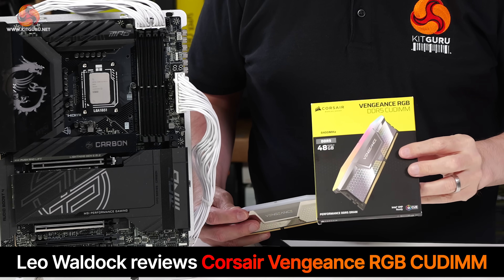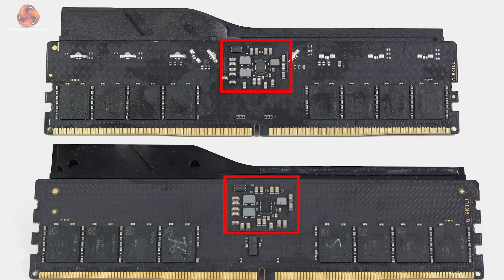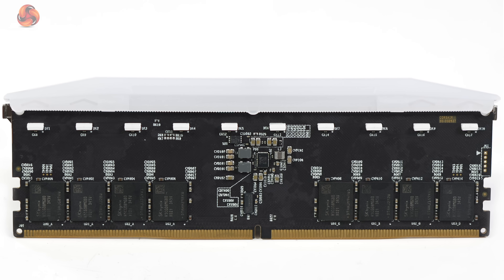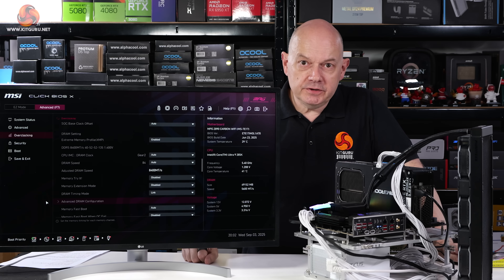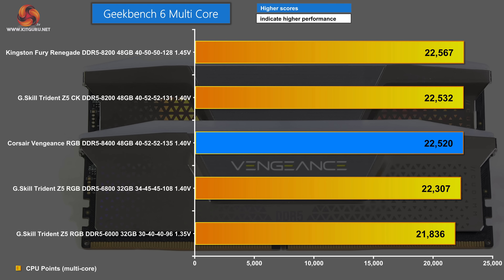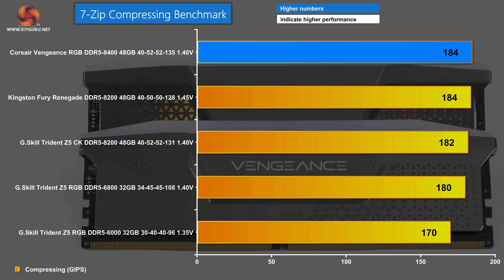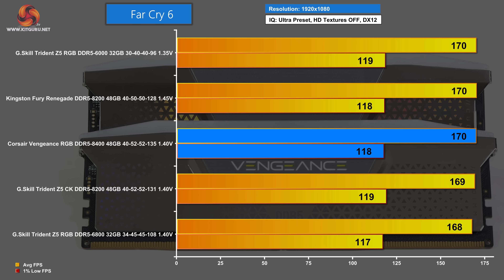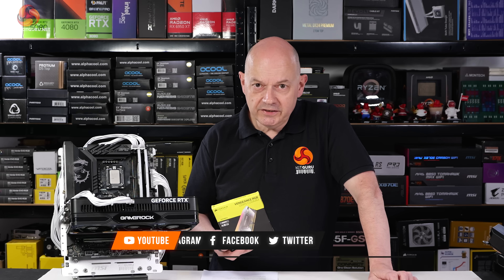Corsair Vengeance RGB: DDR5-8400 CUDIMMs for Arrow Lake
Today we are reviewing a kit of Corsair Vengeance RGB 48GB DDR5-8400 CUDIMM memory, and there is no denying that is quite a mouthful. The magic part of the name is the enormous clock speed of 8400MT/sec and the explanation is that these are CUDIMMs or Clocked Unbuffered Dual Inline Memory Modules, which is another way of saying really fast DDR5 for Intel Core Ultra 200S.

Test System:

Processor: Intel Core Ultra 9 285K
CPU Cooler: Phanteks Glacier One 360D30
Motherboard: MSI MPG Z890 Carbon WiFi
Graphics card: Palit RTX 5080 GameRock OC 16GB
Power supply: Seasonic Focus GX-1000
SSD: 1TB Crucial T705 M.2 NVMe
OS: Windows 11

Specification:

Memory Size: 48GB (2 x 24GB)
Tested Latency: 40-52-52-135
Tested Speed: 8200 MT/s
Tested Voltage: 1.40V
SPD Voltage: 1.1V
Speed Rating: PC5-65600 (DDR5-8200)
SPD Speed: 5600MHz
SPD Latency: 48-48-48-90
Performance Profile: XMP 3.0
Package Memory Format: CUDIMM
LED Lighting: RGB
Heat Spreader: Aluminium
Memory Compatibility: Intel 800 Series

00:00 Intro
00:54 Background to CUDIMM
01:48 The physical differences
03:39 Back to the Corsair kits
04:53 But why do you want CUDIMM?
06:32 Test setup
08:04 Corsair CUDIMM RGB lighting
08:39 Benchmark results!
11:50 Gaming results
12:56 Pricing discussion
14:08 Leo’s pros and cons